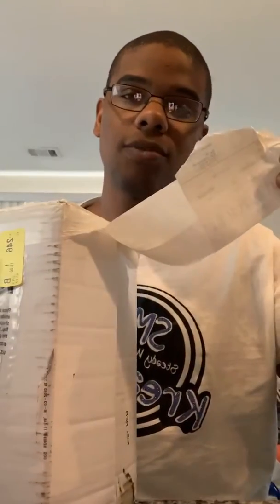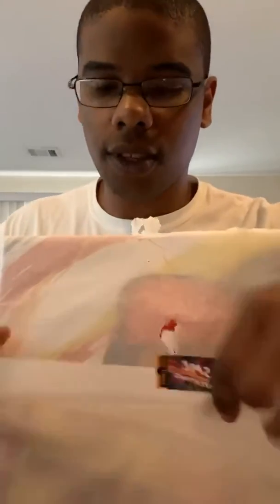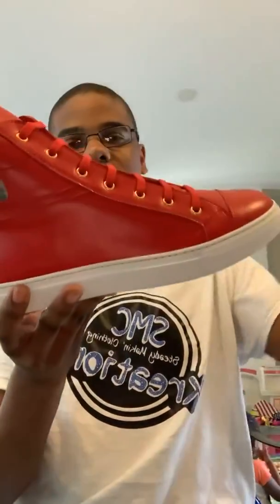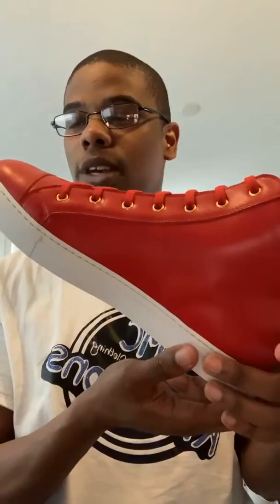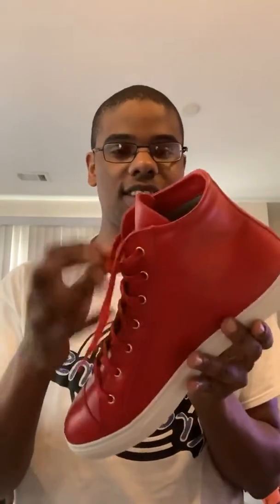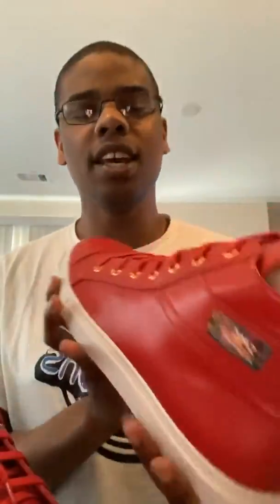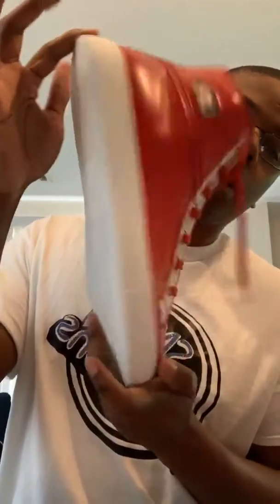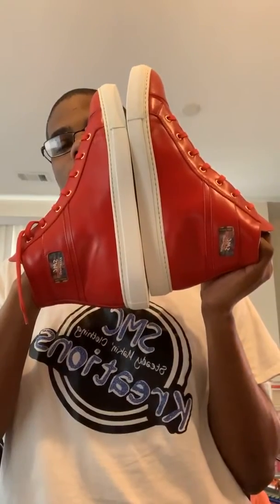First SMC Kreations Shoe Unboxing (aliveshoes)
Check out the first on boxing of my Kreation M1’s shoes.

Designed by SMCKREATIONS
Assembled by AliveShoes